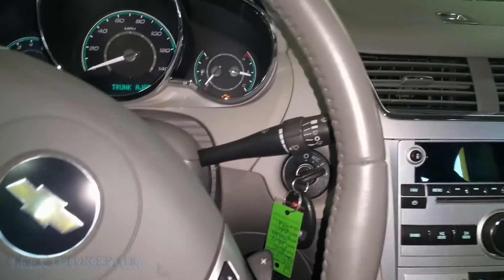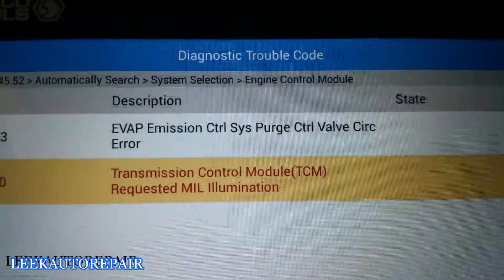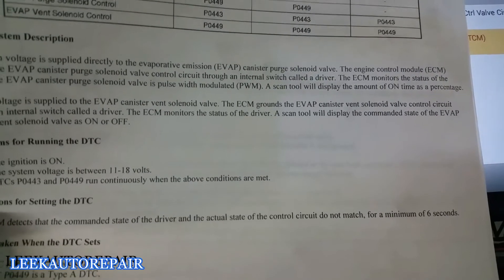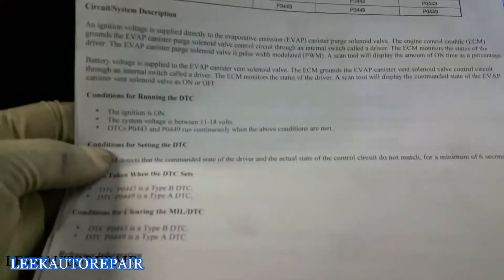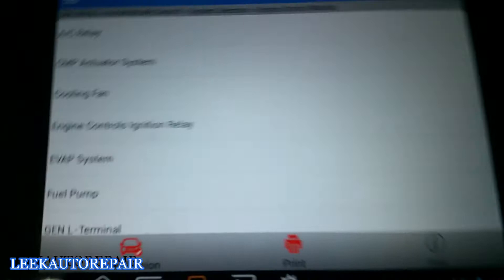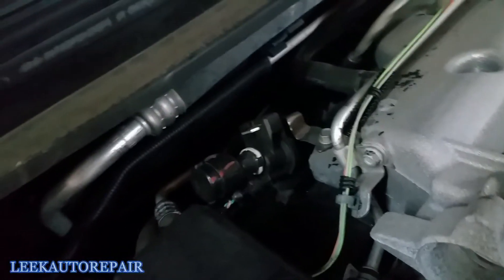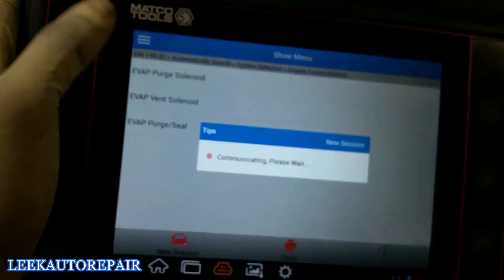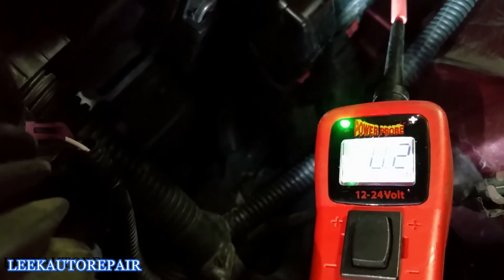2010 Chevy Malibu P0443 Diagnostic & Fix (HD)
2010 Chevy Malibu 3.6 & 2.4
I'm showing you guys how to diagnose trouble code P0443 Evap Emissions Control System Purge Control Valve Circuit Malfunction

Diagnosing gets Very tricky when trying to understand circuits and shorts. My own interpretation may not be well understood so for further info please do some research!

Tools used:
Bi-Directional Scan Tool
Power Probe or DMM (Digital Multi Meter)
Back probes
Basic set of tools
Service Information & Wiring Schematics
Flashlight